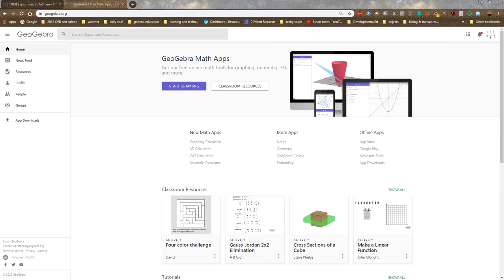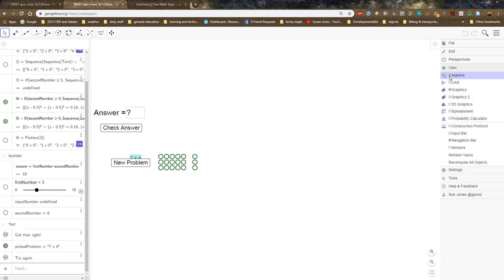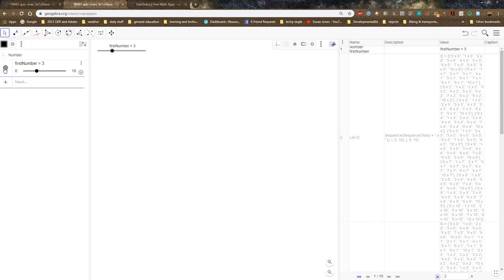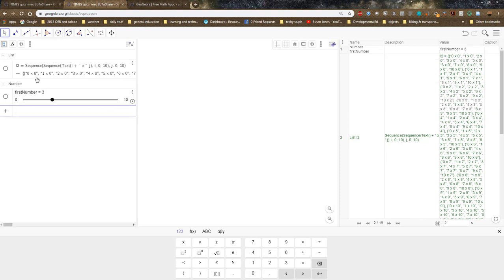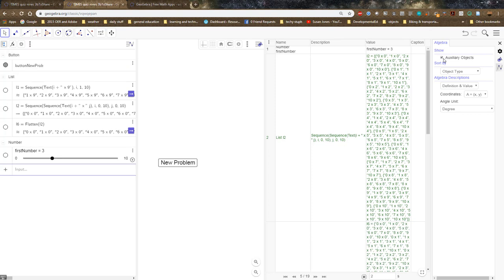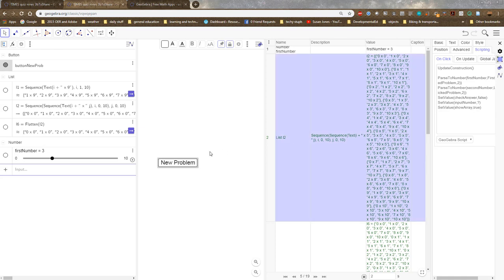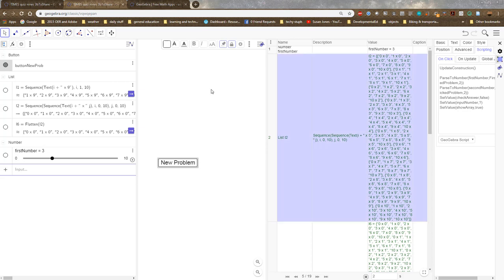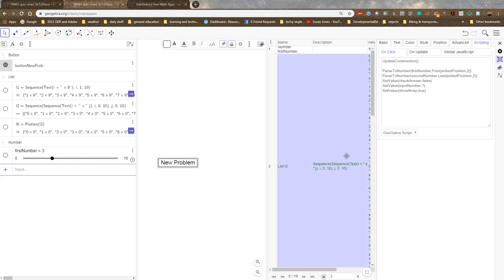Geogebra video 1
Part 1 of 2... video walking through the steps of a simple geogebra quiz with visuals.